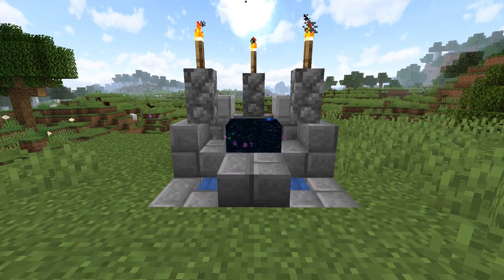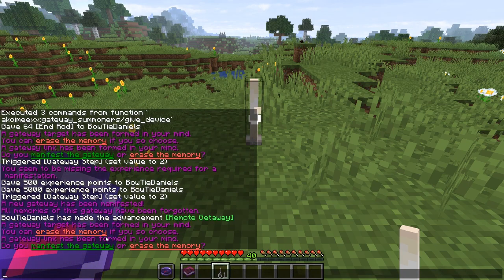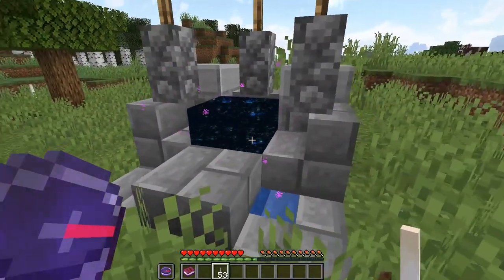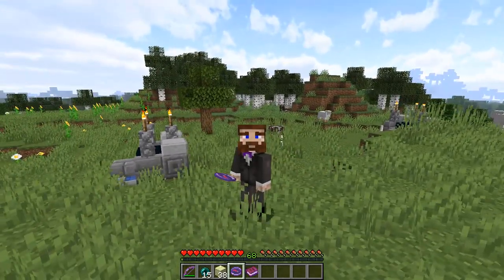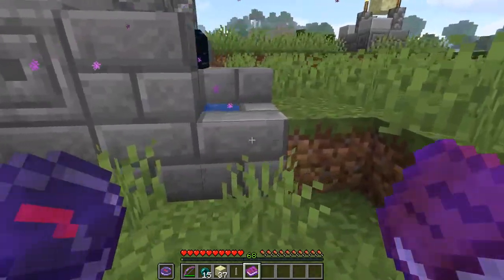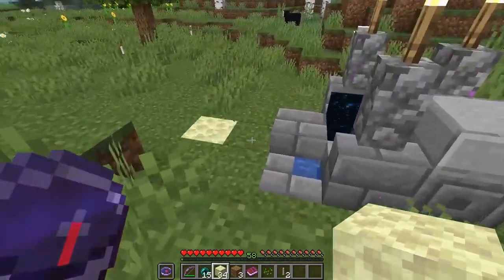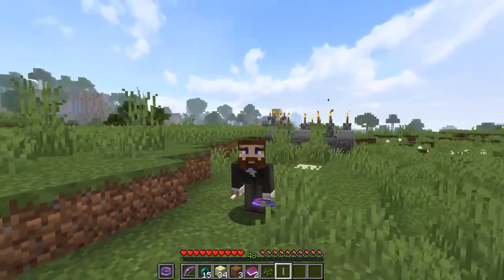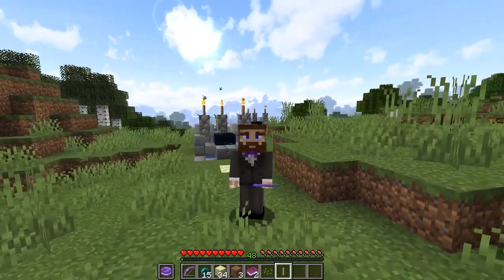Instant Travel - Gateway Summoners Data Pack - Minecraft 1.13.2